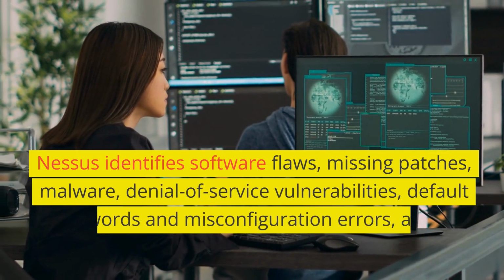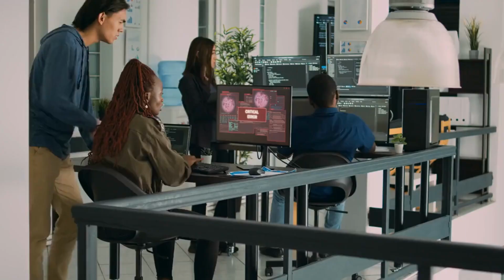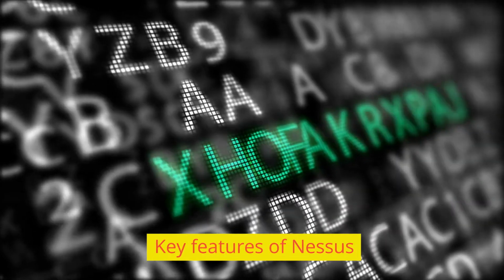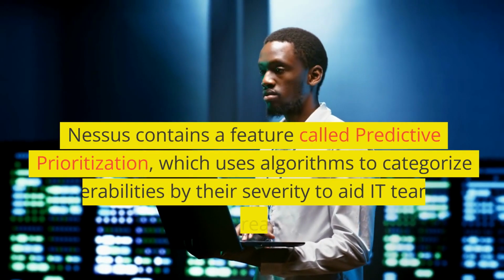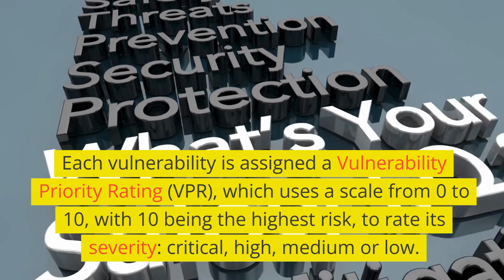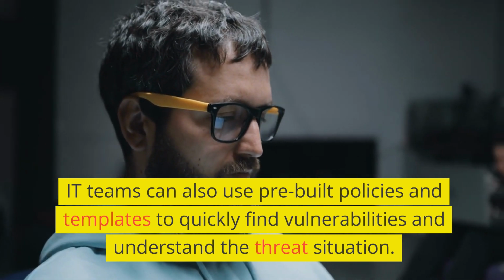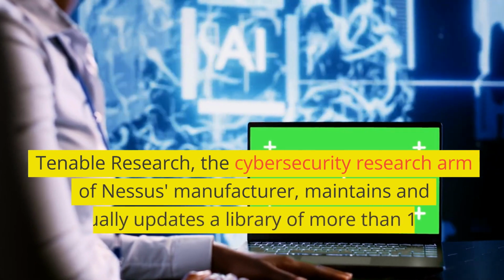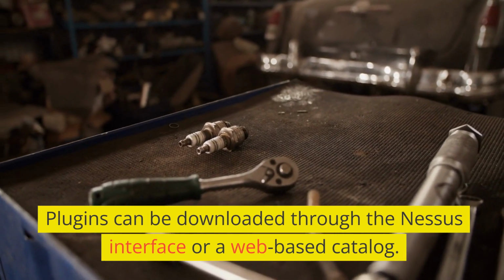Nessus Vulnerability Scanner (Best Scanner for Hackers)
What is Nessus? Nessus is a platform developed by Tenable that scans for security vulnerabilities in devices, applications, operating systems, cloud services and other network resources. Originally launched as an open source tool in 1998, its enterprise edition became a commercial product in 2005. Nessus now encompasses several products that automate point-in-time vulnerability assessments of a network's attack surface, with the goal of enabling enterprise IT teams to stay ahead of cyber attackers by proactively identifying and fixing vulnerabilities as the tool discovers them, rather than after attackers exploit them. Nessus identifies software flaws, missing patches, malware, denial-of-service vulnerabilities, default passwords and misconfiguration errors, among other potential flaws. When Nessus discovers vulnerabilities, it issues an alert that IT teams can then investigate and determine what -- if any -- further action is required. Key features of Nessus Nessus is known for its vast plugin database. These plugins are dynamically and automatically compiled in the tool to improve its scan performance and reduce the time required to assess, research and remediate vulnerabilities. Plugins can be customized to create specific checks unique to an organization's application ecosystem. Nessus contains a feature called Predictive Prioritization, which uses algorithms to categorize vulnerabilities by their severity to aid IT teams in determining which threats are most urgent to address. Each vulnerability is assigned a Vulnerability Priority Rating (VPR), which uses a scale from 0 to 10, with 10 being the highest risk, to rate its severity: critical, high, medium or low. IT teams can also use pre-built policies and templates to quickly find vulnerabilities and understand the threat situation. Another Nessus feature is Live Results, which performs intelligent vulnerability assessment in offline mode with every plugin update. It removes the need to run a scan to validate a vulnerability, creating a more efficient process to assess, prioritize and remediate security issues. Nessus also provides the ability to create configurable reports in a variety of formats, including Hypertext Markup Language, comma-separated values and Nessus Extensbile Markup Language. Reports can be filtered and customized depending on what information is most useful, such as vulnerability types, vulnerabilities by host, vulnerabilities by client, etc. Another important feature is Grouped View. Nessus groups similar issues or categories of vulnerabilities and presents them in one thread, enabling easier vulnerability assessments and prioritization. Meanwhile, the Nessus packet capture feature enables teams to debug and troubleshoot scanning issues quickly. In this way, it minimizes interruptions and provides continuous protection for the enterprise IT environment. Benefits of Nessus vulnerability scanner New security vulnerabilities are emerging every day. Organizations need to be aware of these vulnerabilities and act proactively to prevent them from harming their assets. Nessus provides a fast, user-friendly way to find and fix vulnerabilities in many kinds of IT assets, including cloud-based and virtualized resources. As of April 2023, it covers more than 76,000 Common Vulnerabilities and Exposures. Tenable Research, the cybersecurity research arm of Nessus' manufacturer, maintains and continually updates a library of more than 185,000 plugins that can be used to augment the platform. Plugins contain scripts to identify, remediate and test for the presence of specific vulnerabilities. Tenable releases about 100 new plugins weekly and within 24 hours of vulnerability disclosure. Plugins can be downloaded through the Nessus interface or a web-based catalog. Nessus provides more than 450 pre-configured templates for commonly used vulnerability scans and configuration audits to simplify use of the platform. For example, the Audit Cloud Infrastructure template can be used to audit the configuration of Amazon Web Services, Google Cloud Platform, Microsoft Azure, Rackspace, Salesforce and Zoom. The interface is easy to navigate and provides a simple set of remediation actions to fix the vulnerabilities and protect the affected system. Teams can also audit configuration compliance against Center for Internet Security benchmarks and other best practices. Another benefit of Nessus is that it has a low false-positive rate of 0.32 defects per 1 million scans. Too many false positives can overwhelm security teams and lead to alert fatigue, causing legitimate threats to be overlooked. Finally, Nessus is a highly portable vulnerability scanner, making it a useful tool for security professionals who are required to move between locations. Examples include penetration testers and security consultants.